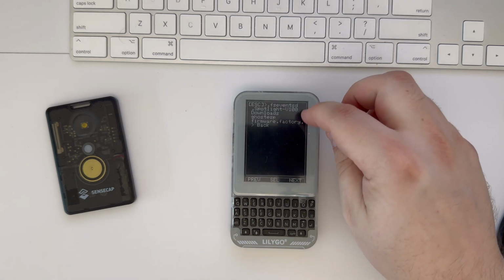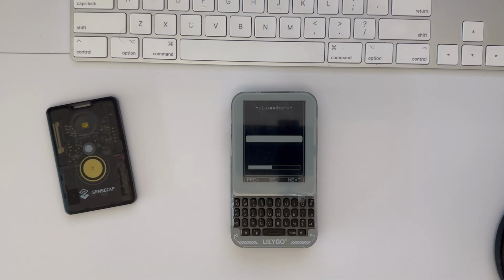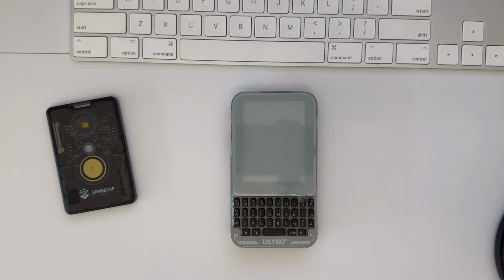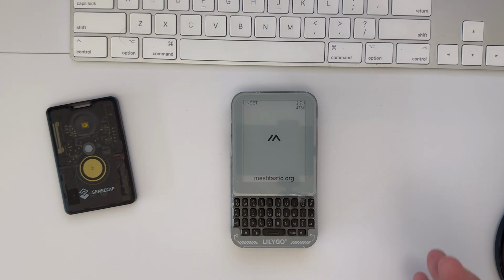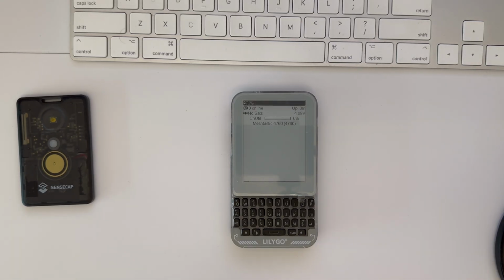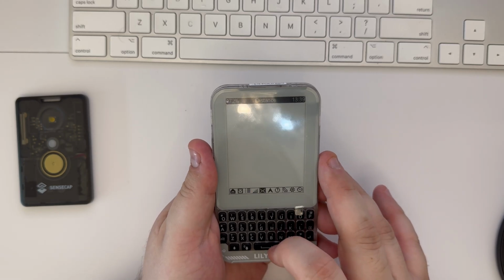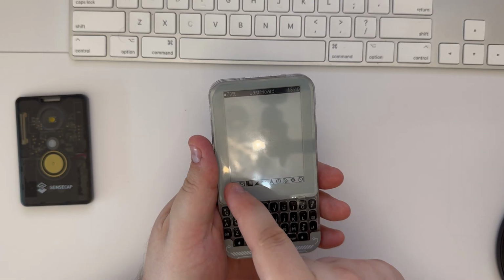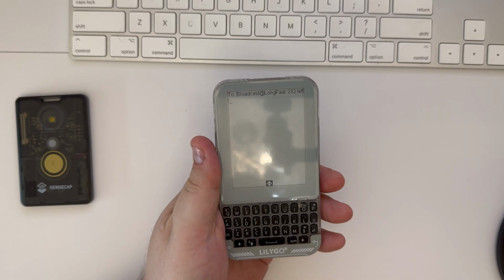Meshtastic On The T-Deck Pro Is Amazing!!!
In this video I go over Meshtastic on the Lilygo T-Deck Pro.  This has been patiently waiting for a firmware to be used on it and its finally come.  Well unofficially of course.  This is a modified version and it works quite will.  I'm still learning this one on the E-Paper screen. This will be a EDC for sure. Im sure we will see an officail release of this very soon and I honestly can't wait.

🔗LINKS🔗